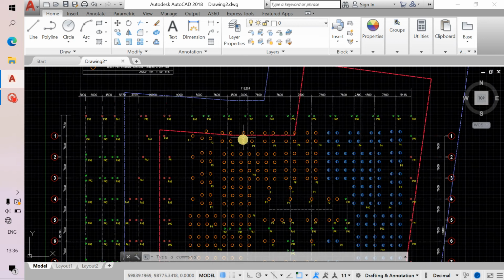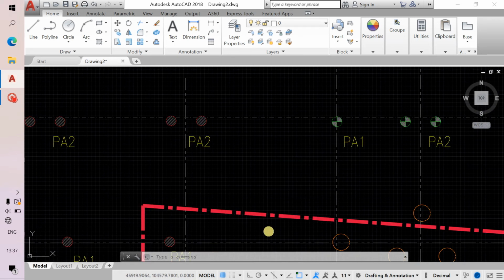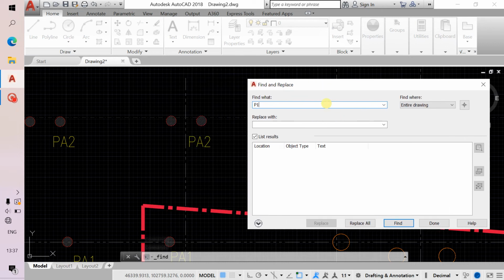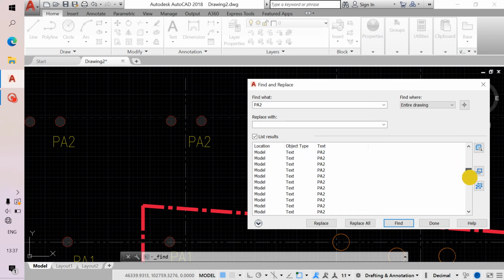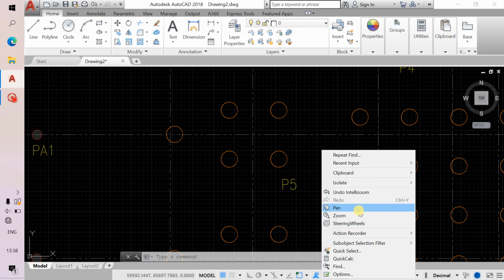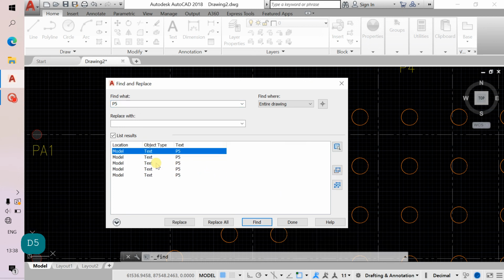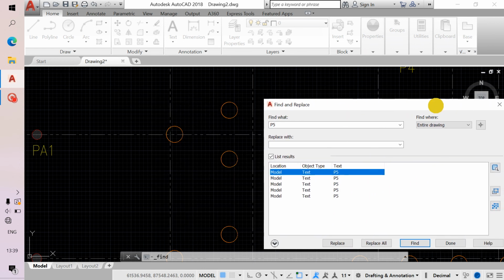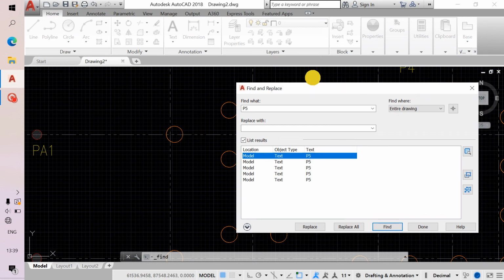Tutorial Basic AutoCAD Part#11 - How to calculate amount of bored pile quickly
Autocad Tutorial Basic Part#11 - How to calculate amount of bore pile quickly